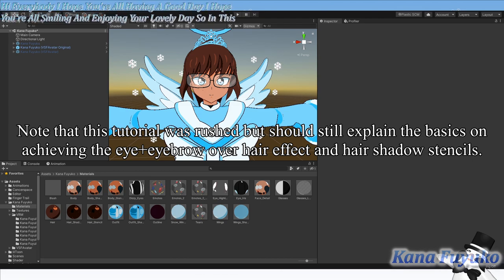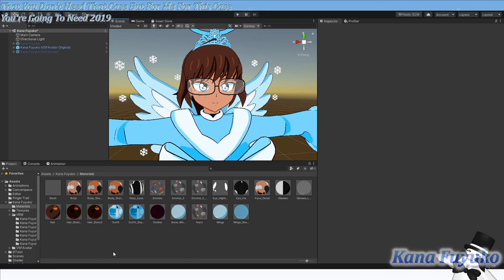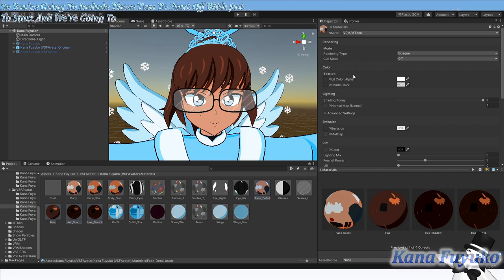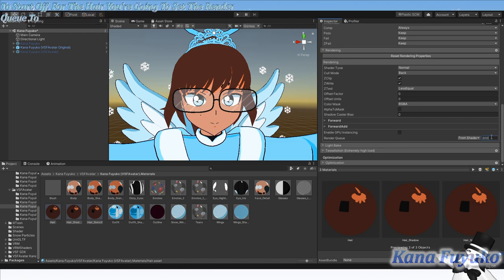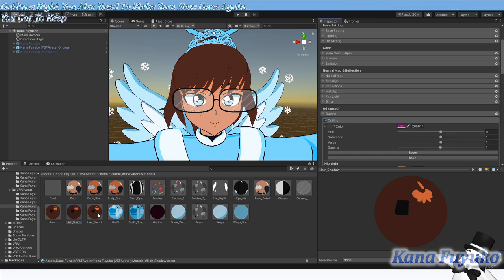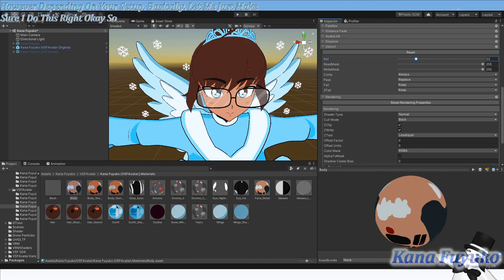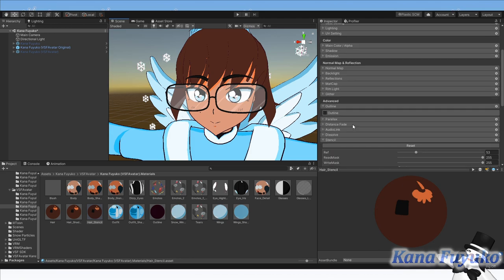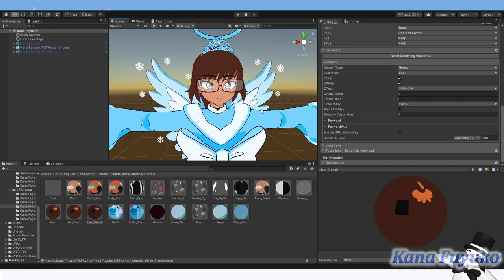How To Create Eyebrow With Eyes Over Hair Effect + Hair Shadow Stencils Using LilToon For VSFAvatar!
In this tutorial, I will teach you about creating an eyebrow with eyes over hair effect using LilToon in Unity as well as a hair shadow effect with a hair mesh which is nicknamed hair stencils. Works for VSFAvatar usage and VRChat (Don't ask me about VRChat stuff though).